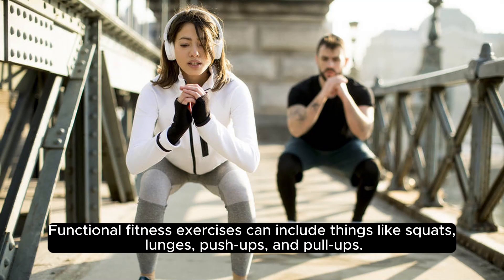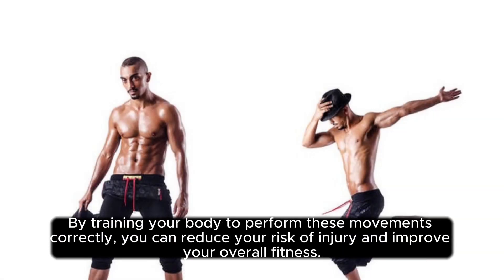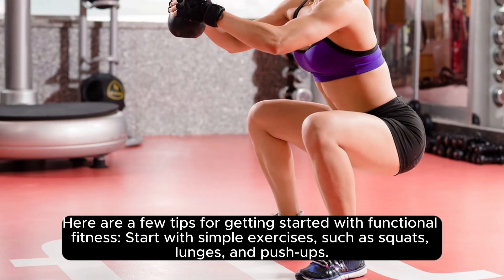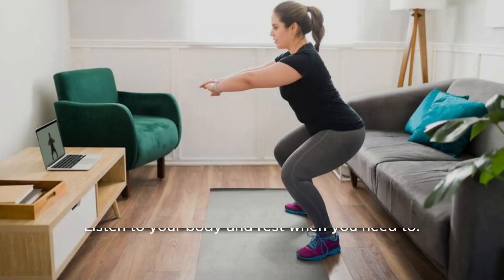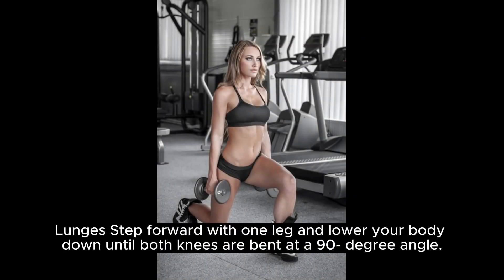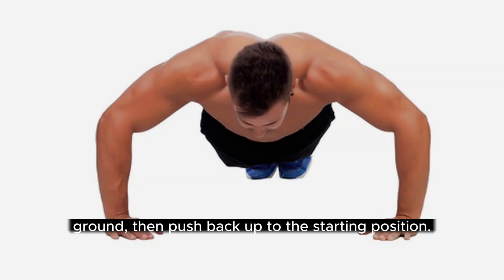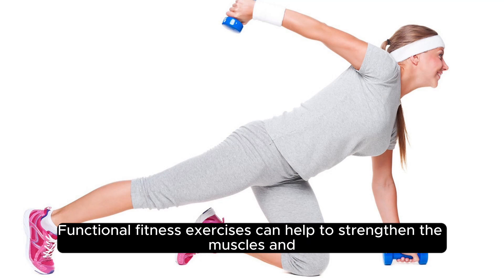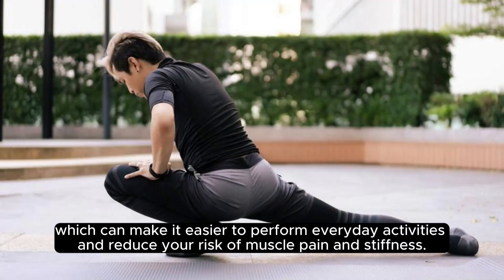Functional Fitness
Functional fitness is a great way to improve your overall fitness and reduce your risk of injury. This video will teach you the basics of functional fitness and show you how to do some simple exercises that you can do at home.